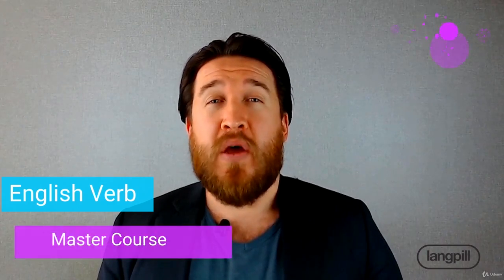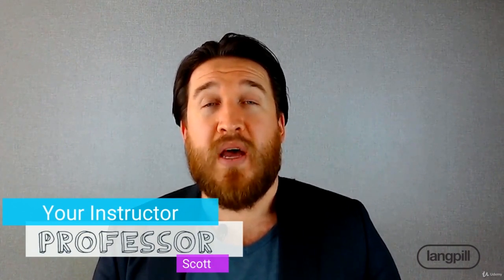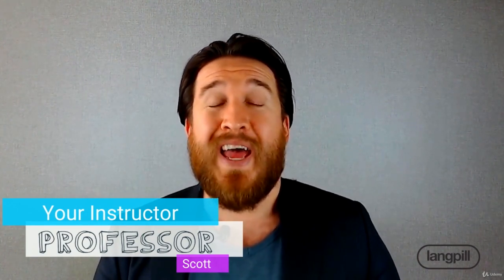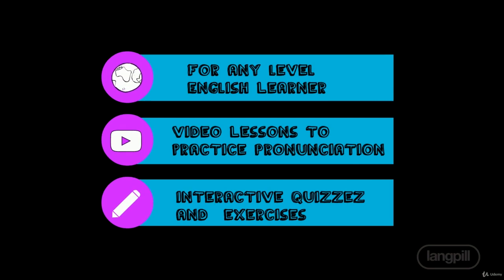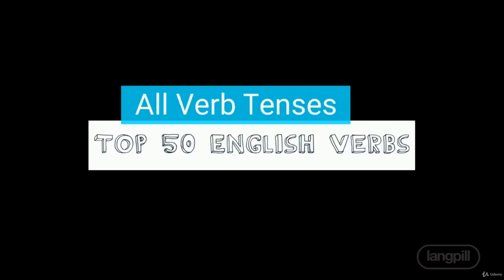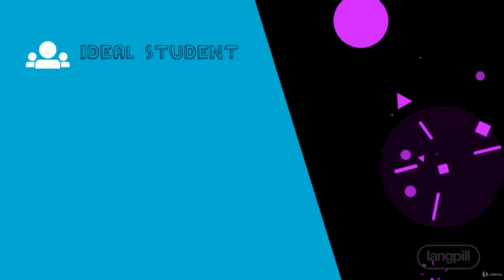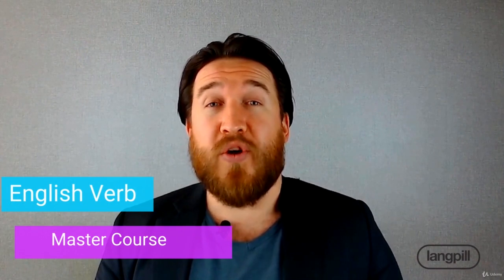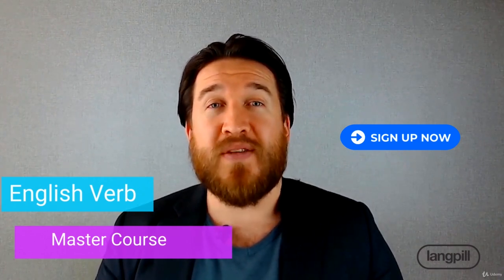English Verbs Upgrade | Speaking, Pronunciation, Grammar - learn English Language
What you'll learnLearn to speak and write better by learning all verb tenses for Top 50 English verbs.Improve your listening and pronunciation by working with the course instructor, an American Professor.By the end of this course you will be able to use much more complex English sentences to impress your friends, family, and work!
Upgrade your English by mastering all the verb tenses for the Top 50 most used English verbs! Many English learners can only use the basic verb tenses fluently making their English sound simple and limited. This course is designed to take you to the next level and help you master all the English verb tenses so you can create and use much more complex English!Learn and Master the Verb Tenses of the Top 50 Verbs Used by Native English SpeakersLearn all the Tenses and Uses for the Top 50 English verbsMake your English Sound Better with Pronunciation and Speaking Practice Exercises for Each Verb.Learn How to Make Complex Sentences with Each Verb and all Their Different Tenses Through Hundreds of Real-Life ExamplesTest What you Learned With Interactive Quizzes for Each Verb
Contents and OverviewThis course contains over 180 lectures and 10 hours of content. It's designed for anyone, regardless of experience level, who wishes to improve their English and master the English verb tensesIn this course, you will learn all the verb tenses for the top 50 most used English verbs, and you'll see how they are used in hundreds of real-life examples.You'll then be able to improve your pronunciation and speaking by listening and repeating along with the instructor, an American Professor.And, finally, you'll be able to quiz yourself with online interactive questions and review quizzes for each verb.By the end of this course, you'll have valuable skills that will help you quickly make complex English sentences in both your speaking and writing. In addition, your listening skills will greatly improve allowing you to better understand other English speakers.You'll also receive access to the instructor (an American Professor) at any time. Allowing you to ask questions and discuss English whenever you wish!
Who this course is for:Language learnersPeople interested in improving their English
Want to become like a native English speaker by mastering all the verb tenses?
this is the best English Language course. you can download and watch for free after enroll.